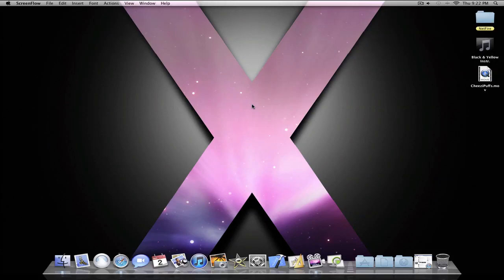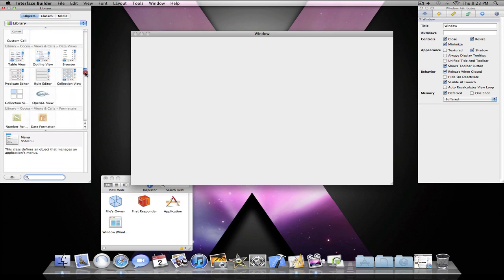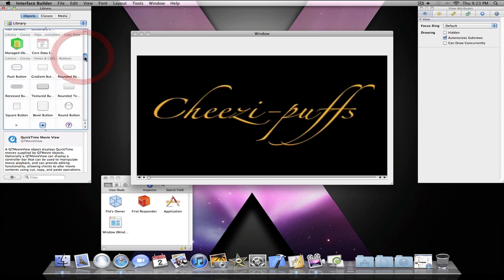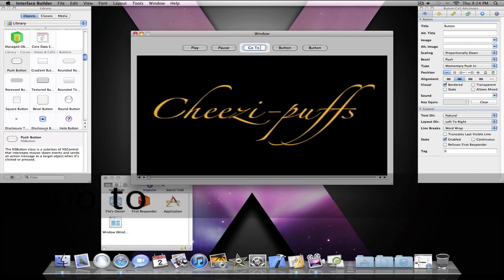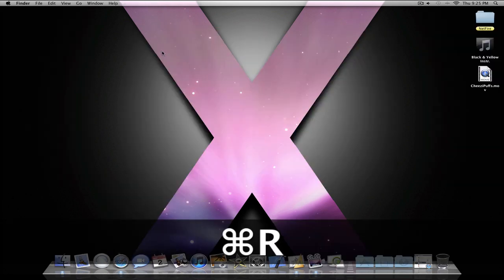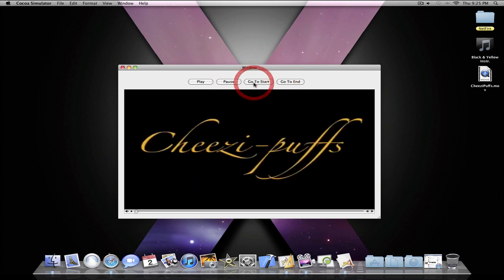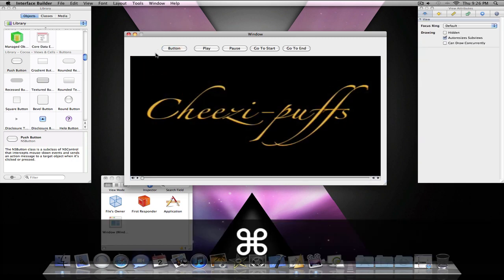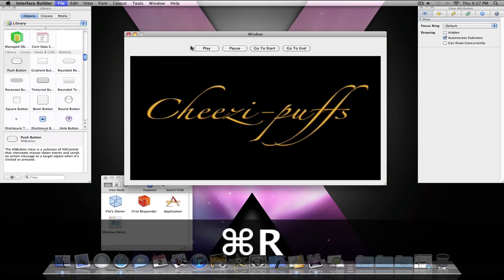How To Make A Quicktime Movie Player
An easy tutorial for beginners!